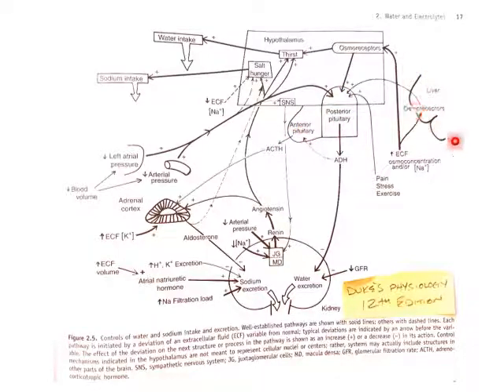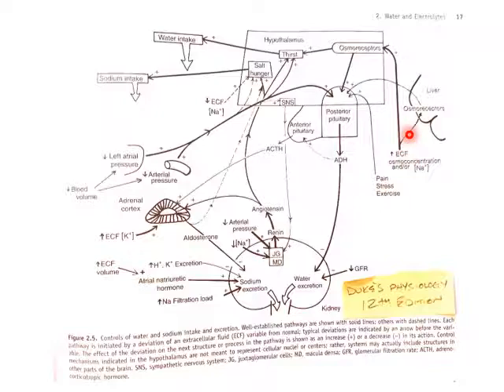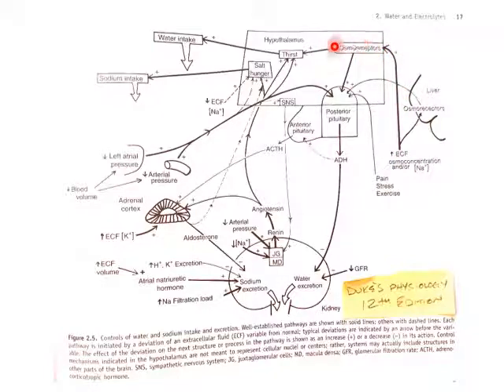DANS 120 Week10 4-2 Kidney Works BONUS